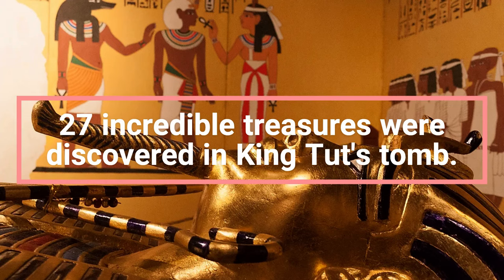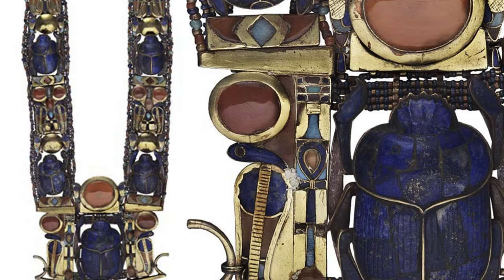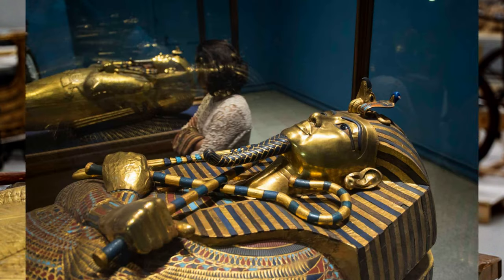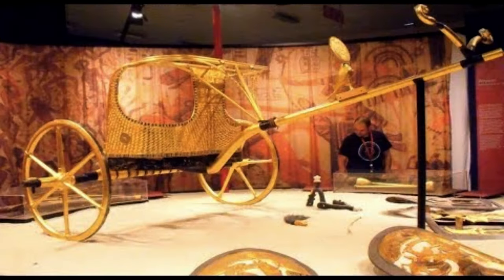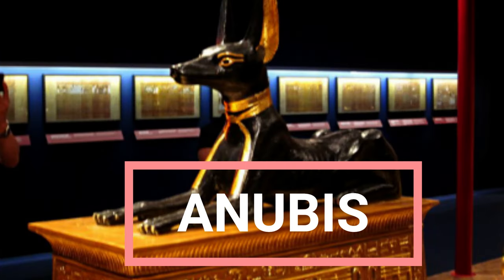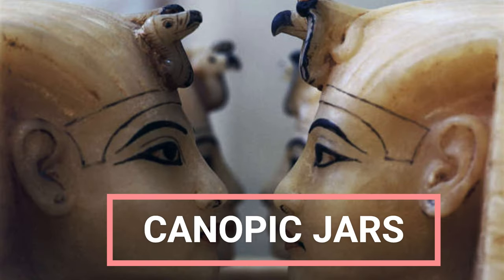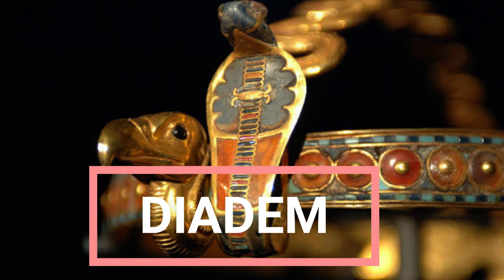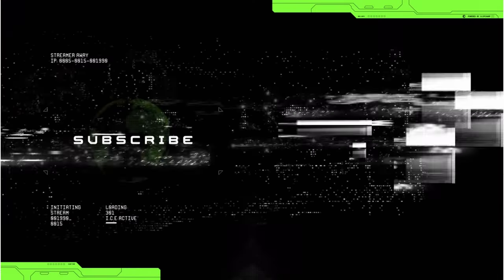🚨27 incredible treasures were discovered in King Tut's tomb🔥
Discover the incredible treasures found in King Tut's tomb - a testament to the opulence of ancient Egyptian civilization.

Tutankhamun's tomb, discovered by archaeologists in the Valley of the Kings on Nov. 4, 1922, was found loaded with treasures.

Some of those artifacts, like his death mask, are widely known. But others, such as a mannequin that may have helped the boy king choose what to wear, are less famous but offer insight into King Tut's life.

Here are fascinating treasures from Tutankhamun's tomb and what they reveal about the iconic Ancient Egyptian Pharaoh years after the discovery of his remains.